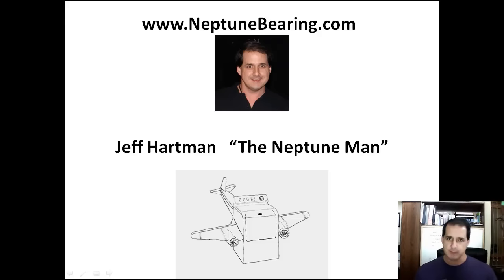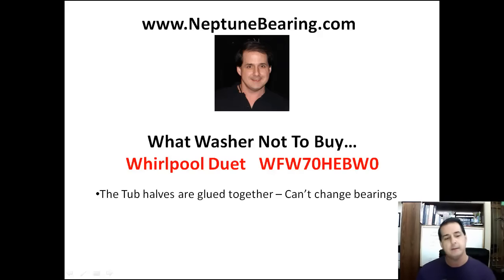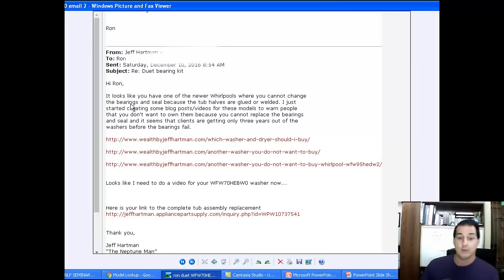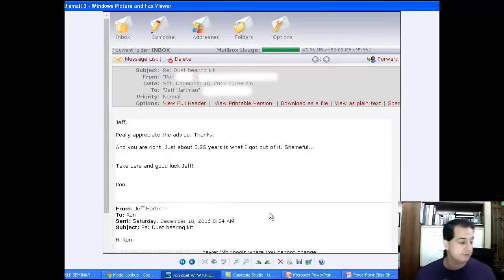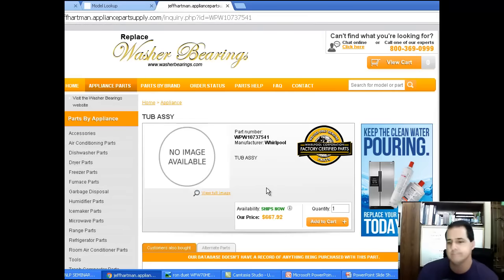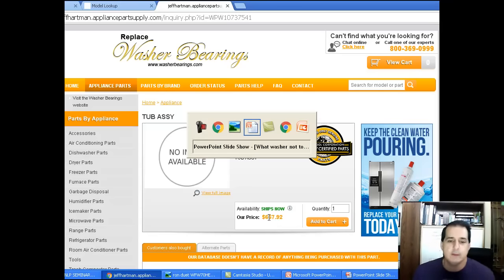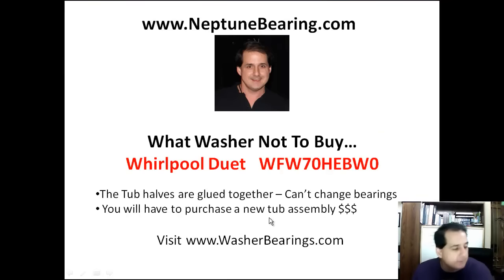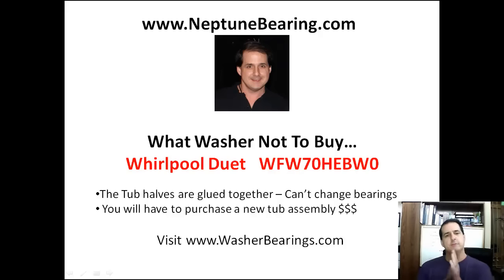Another Washer You Do Not Want To Buy - WFW70HEBW0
- I get this question all the time. I decided to turn it around so I can tell you which washers I recommend you don’t buy based on my experiences and save you some frustration and money...

Whether you’re shopping for a new or pre-owned washer online or picking one up off the curb you need to know which models you can easily replace the bearings and seal. Otherwise, it will be too expensive to repair.

Today, we are looking at a Whirlpool WFW70HEBW0 front load washer that when the bearings fail you will not be able to cost effectively replace the bearings and seal because the two tub halves are glued together. For that reason I recommend that you don't buy them.

Have you been bitten by a bearing failure in the WFW70HEBW0 front load washer?

So far the Whirlpool washer models to avoid are:

WFW70HEBW0
WFW72HEDW0
WFW87HEDW0
WFW95HEXW2

I will add to the list as I discover new model numbers you don't want to own due to the fact you cannot change your bearings economically...